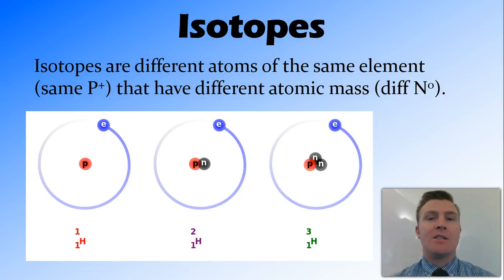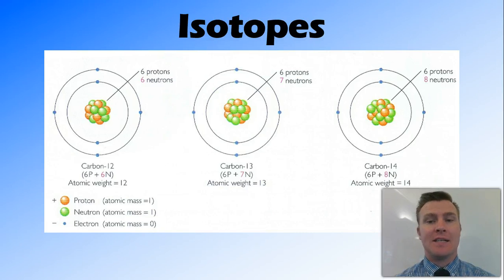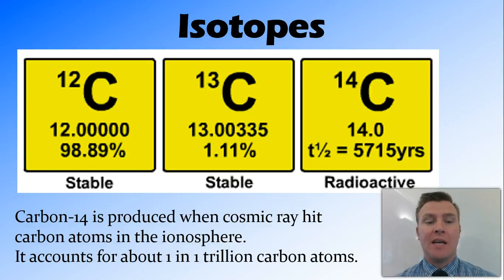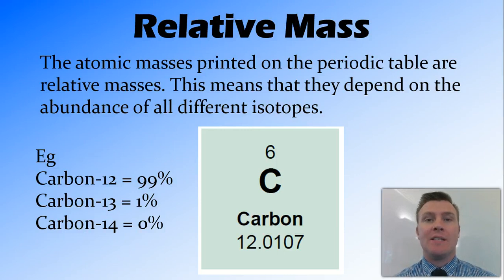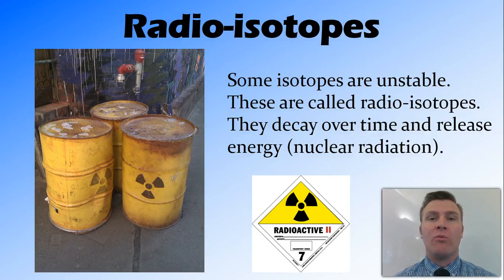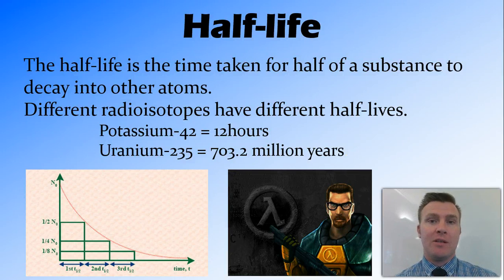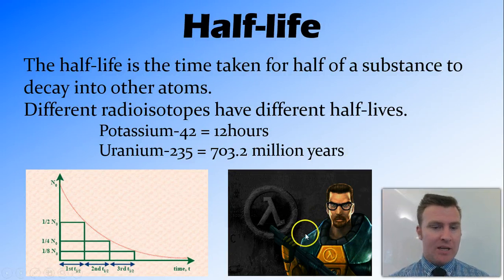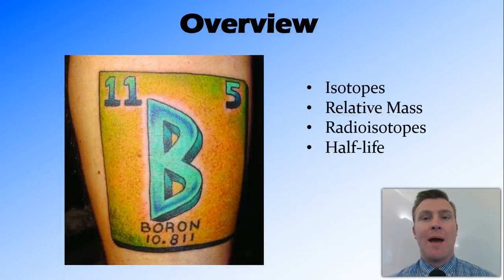Isotopes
Relative Mass
Radioisotopes
Half-life